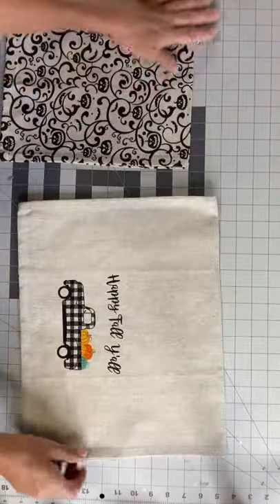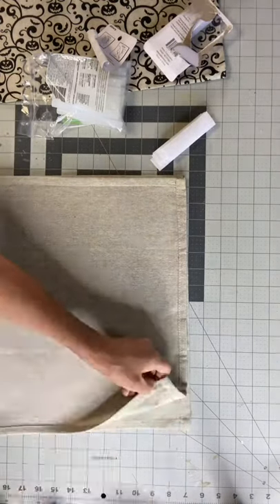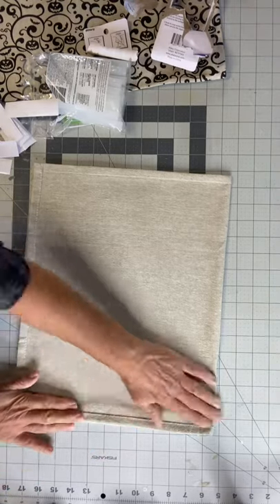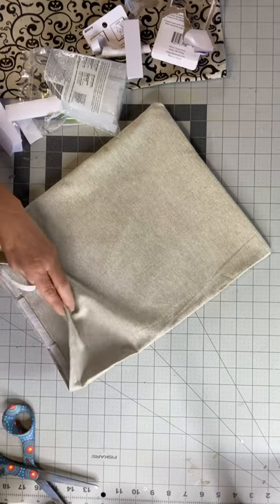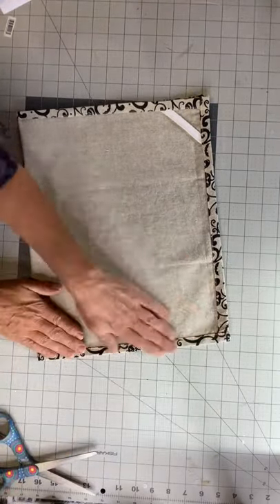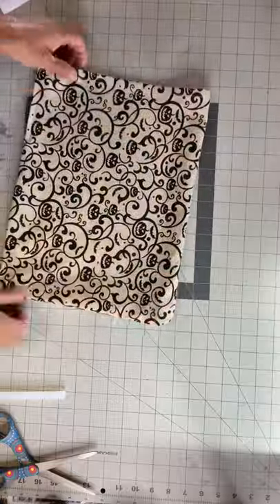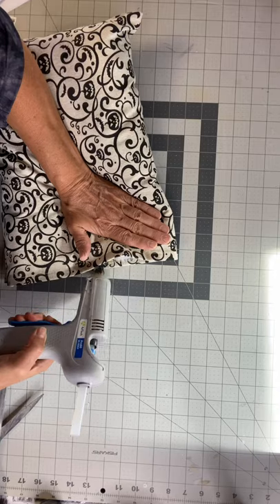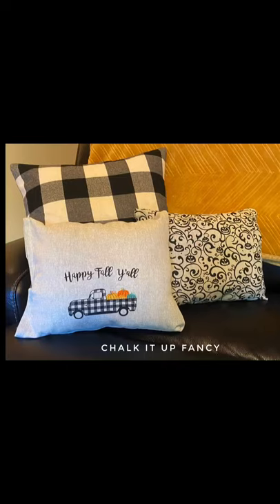Family Dollar Tea Towels turned Fall Throw Pillow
DIY No Sew Family Dollar Tea Towels Turned Fall Throw Pillow